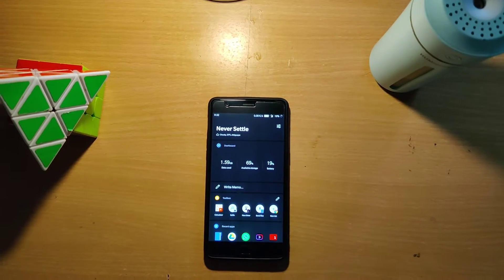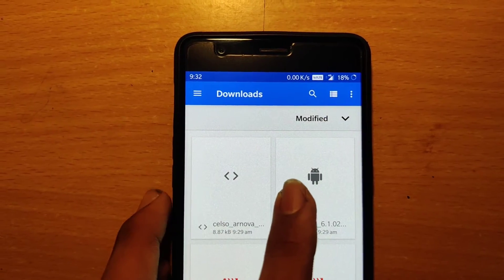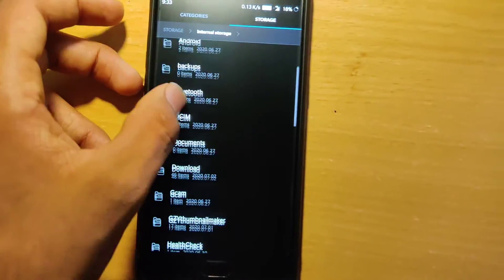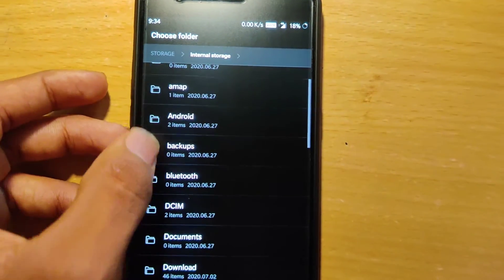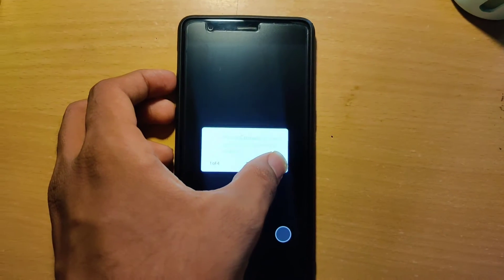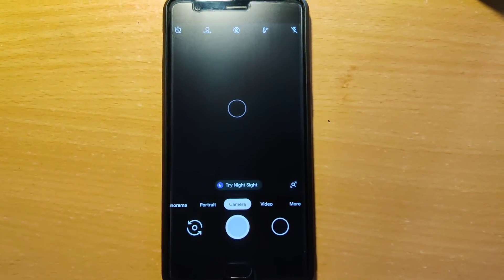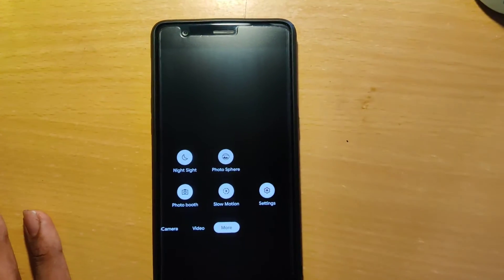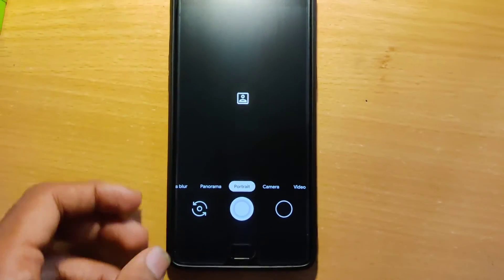Best Google Pixel 3(Gcam) Camera for Oneplus 3 & 3T (with working links) img. samples (No root)2020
This version works on both custom rom and stock rom Slow motion feature dont work on Android oreo or Android pie. Googlecamera3 Oneplus3 Oneplus3t Downloads Link : (apk +config) file

boost your OnePlus 3 camera